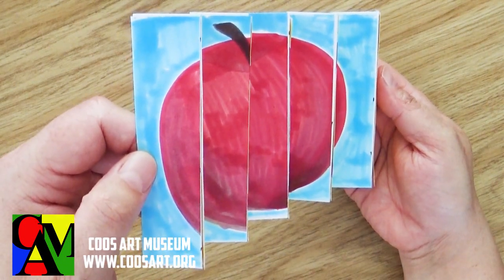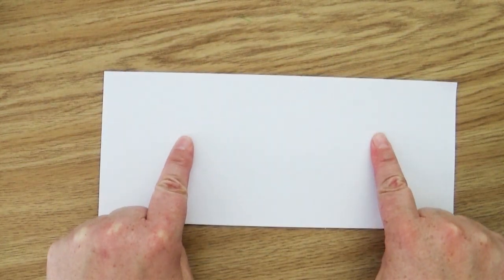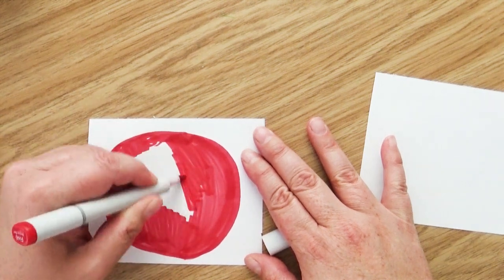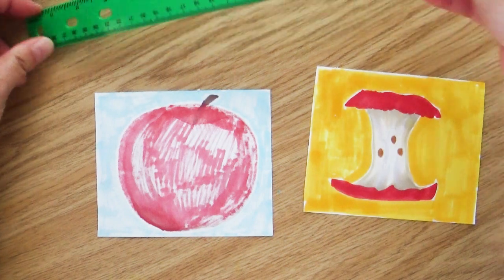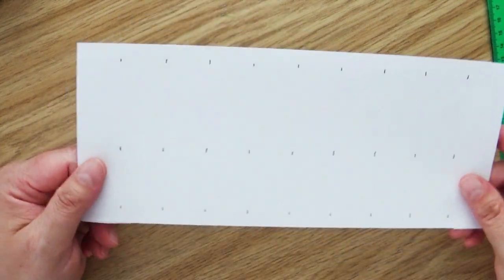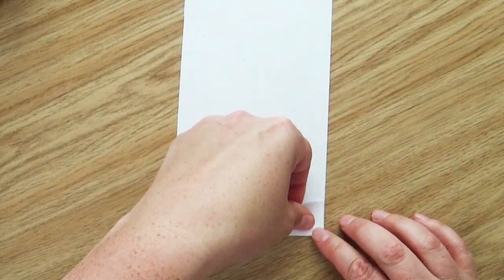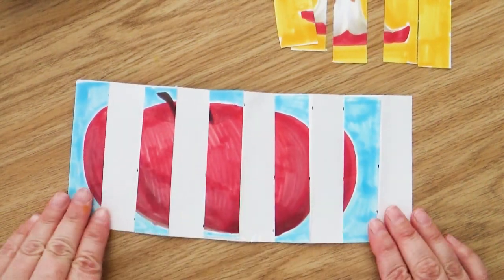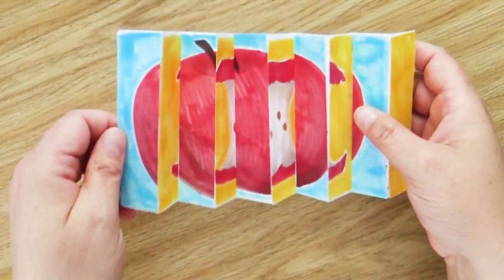How to make ART MAGIC Coos Art Museum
Try making your own transforming artwork!
Share your art with us by tagging us in social media and using the CAMARTATHOME

Coos Art Museum
235 Anderson Ave